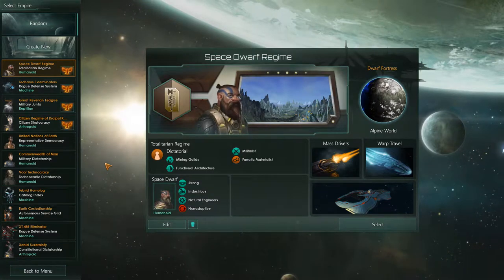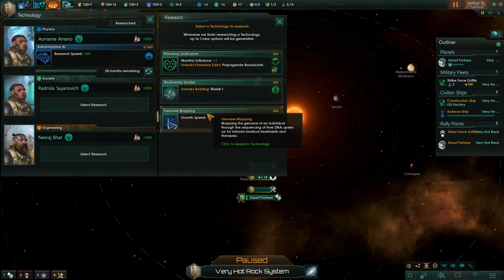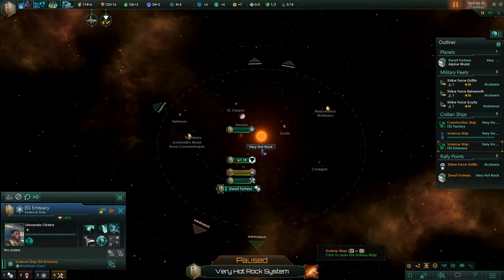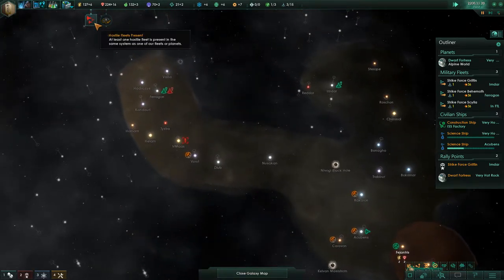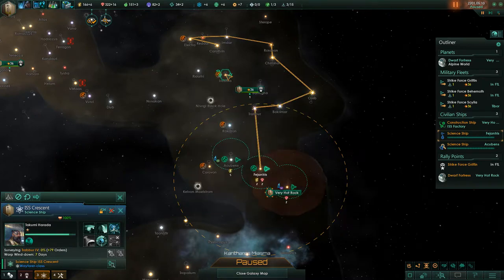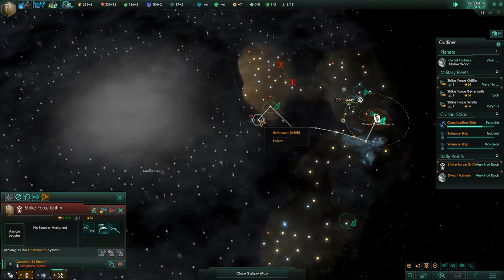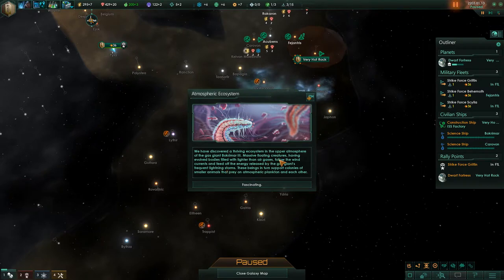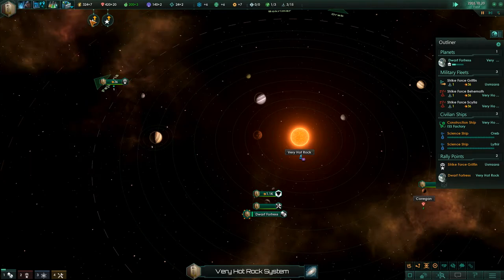Stellaris- Space Dwarves- Ep-01 Dwarves in SPAAAACCE!!!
Welcome to Episode 1 of my Stellaris (Version 1.9.0) YouTube series. In this episode we start our new DWARVES IN SPACE empire!